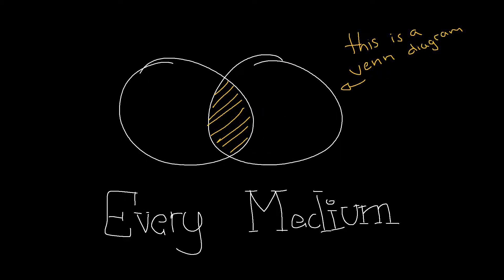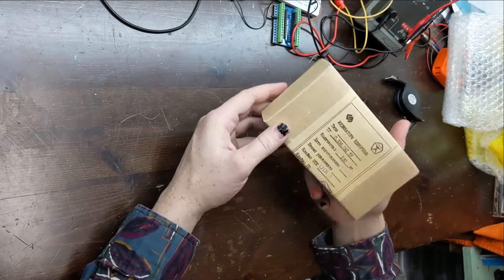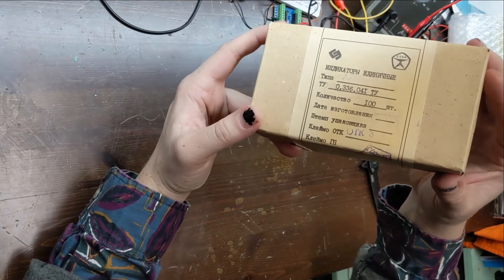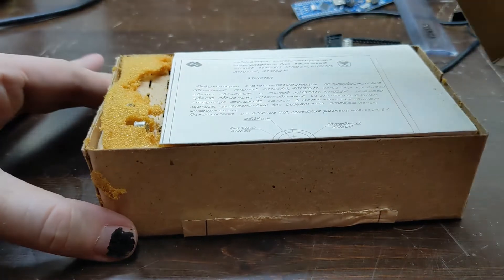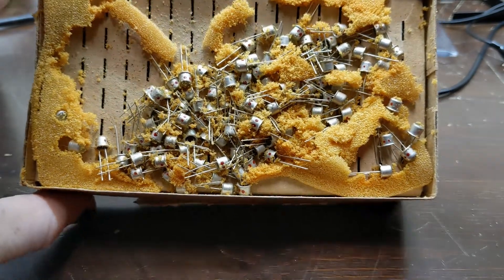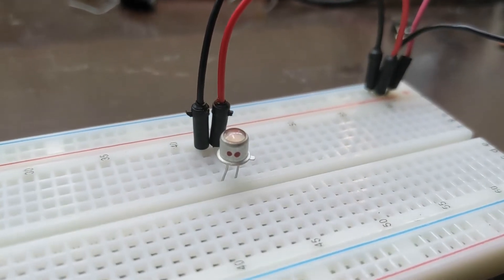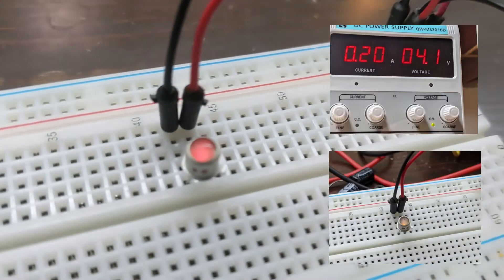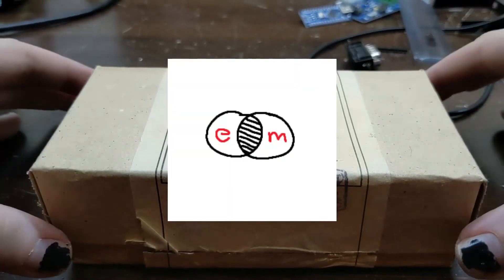Buying (and breaking) Soviet Russian Electronics from eBay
This channel is a new project for me and I'm hoping to share my love of electronics, projects, and quirky products with the world.

Here's where I bought the LEDs in question

If that listing is down, they're called "USSR AL102BM LED", or sometimes "SOVIET AL102BM LED". No one seems to know who the manufacturer actually is, it's always just cited as "USSR" or "Russia". Curious!